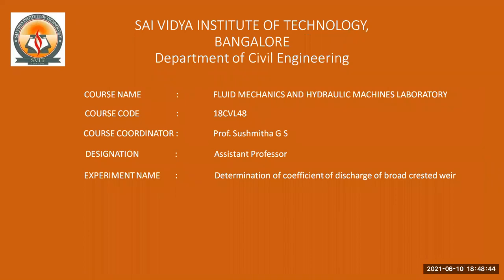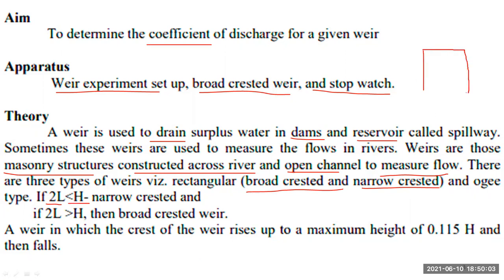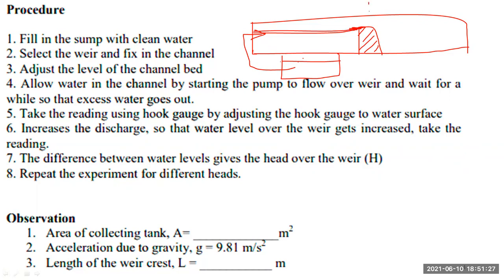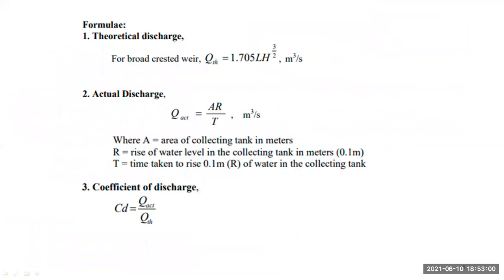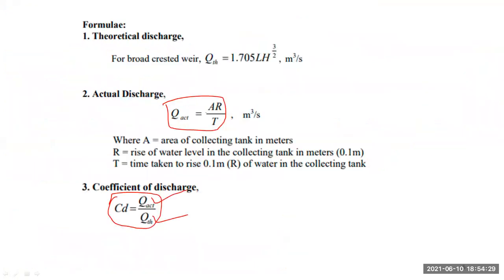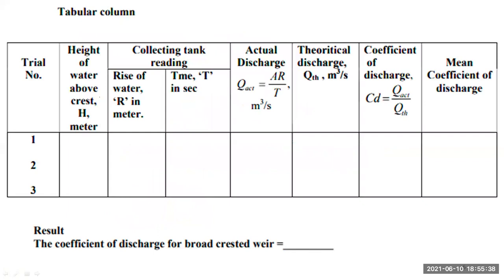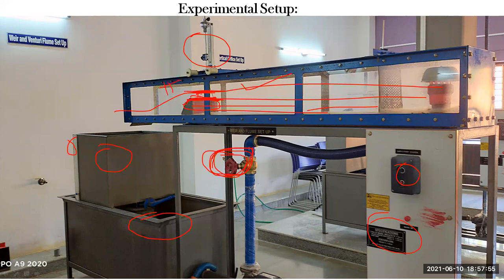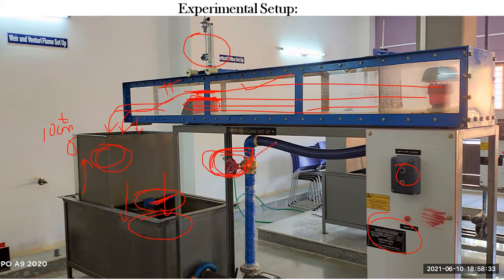Experiment on determination of coefficient of discharge of Broad crested weir